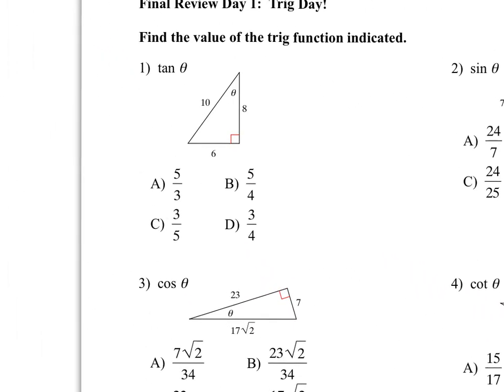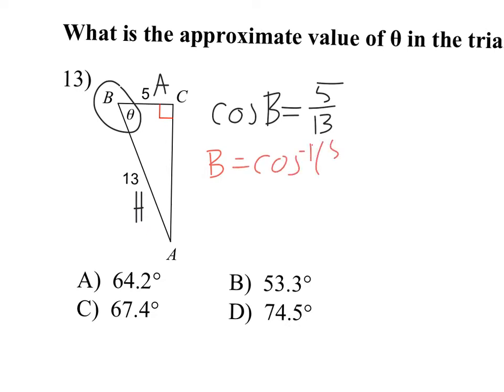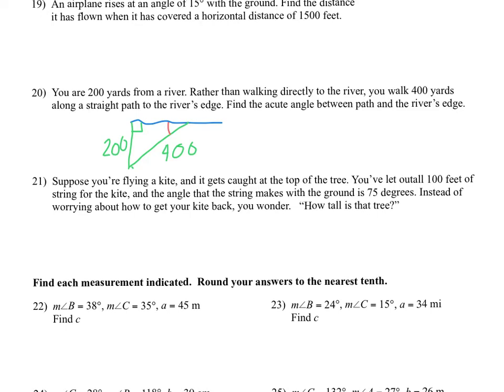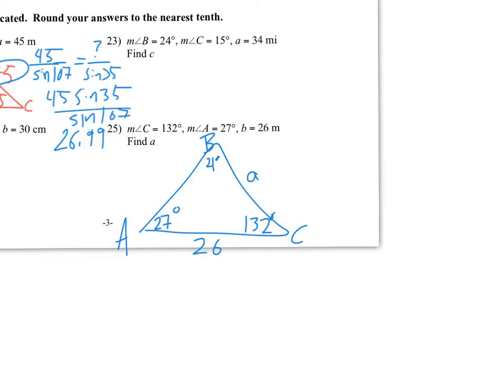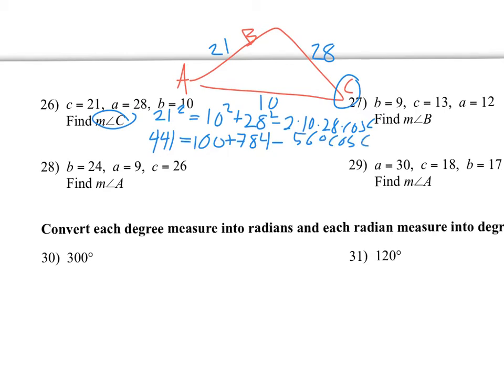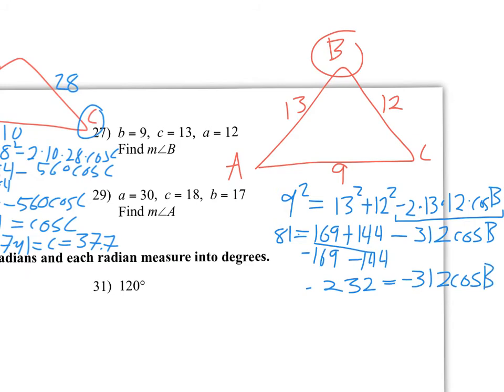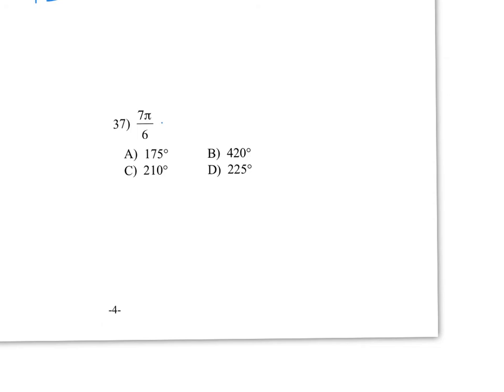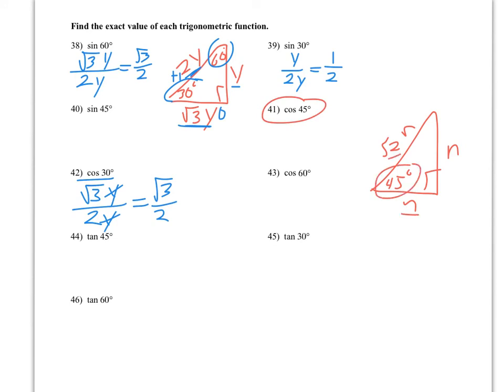17-18 alg2h final review part 1 (trig)